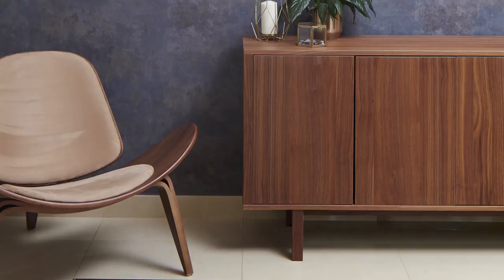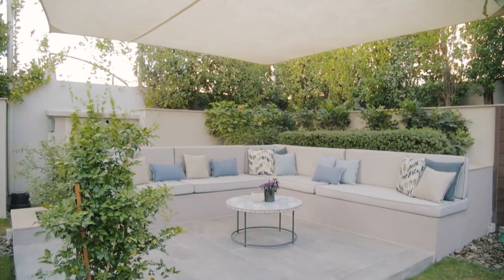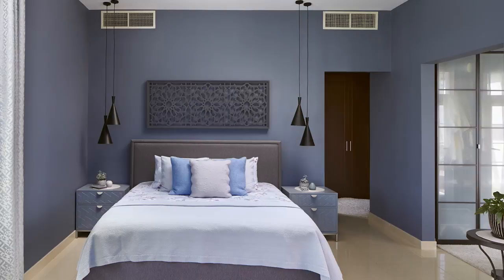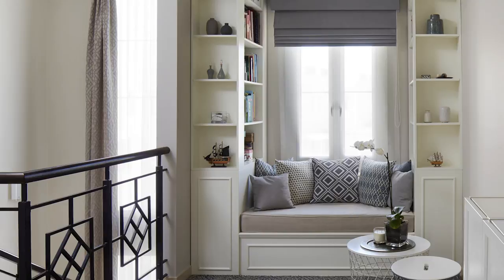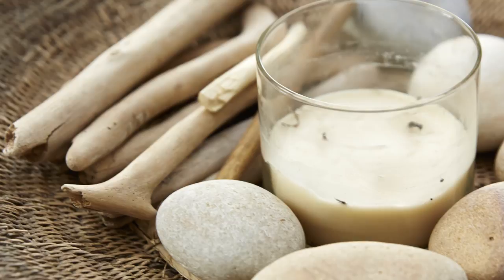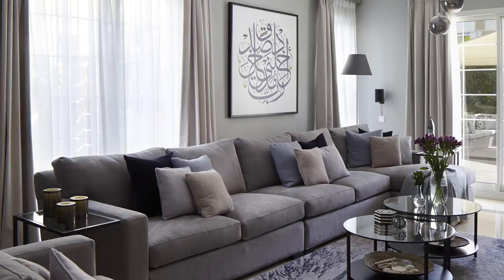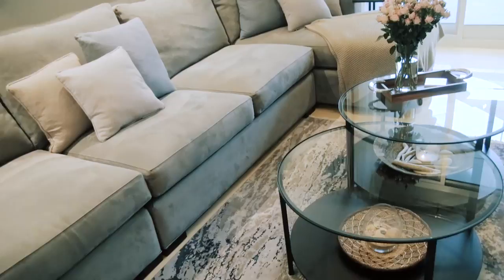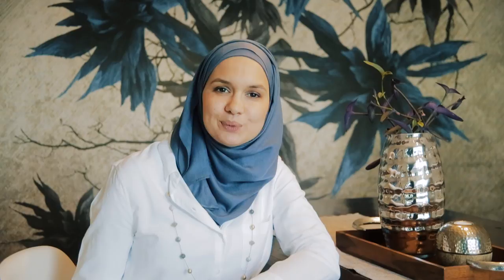Home of the Year 2018 Shortlist: Alma & Ibrahim Jimoh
Having bought their four-bedroom villa off-plan two years ago, Alma and Ibrahim completed the renovation last year.